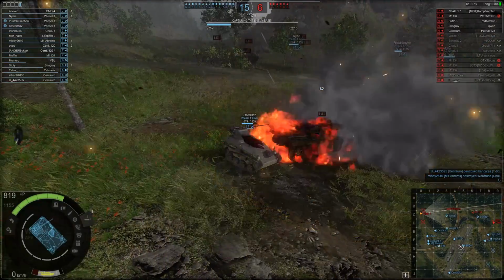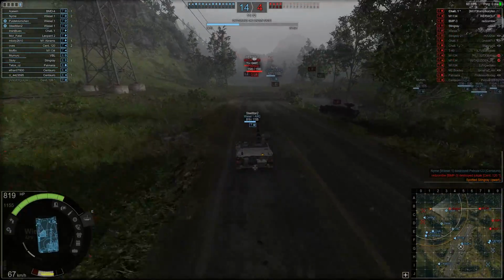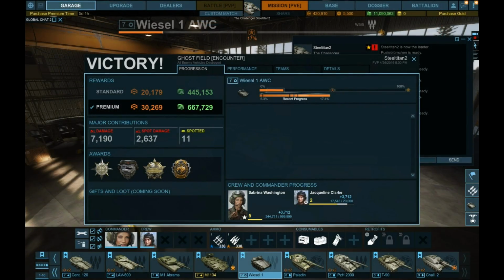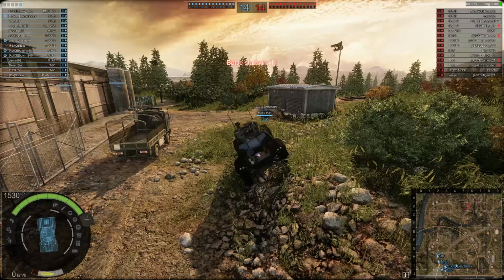Armored Warfare - Zoom Zoom!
What's small, fast, packs a punch and makes Main Battle Tank drivers wish they'd played Solitaire instead?